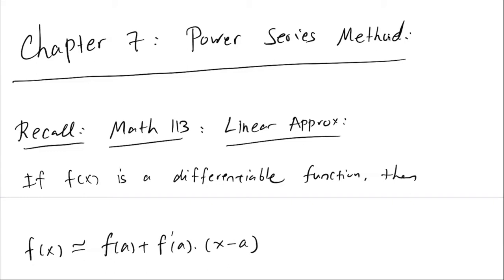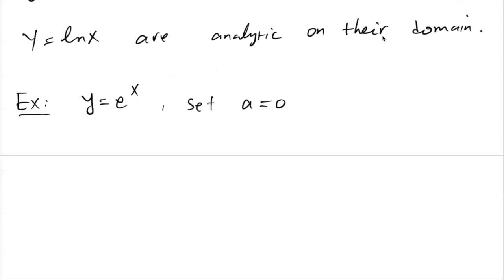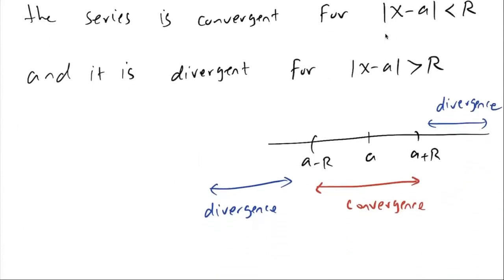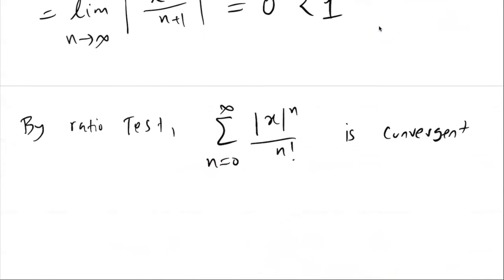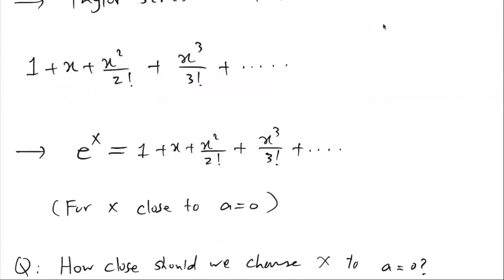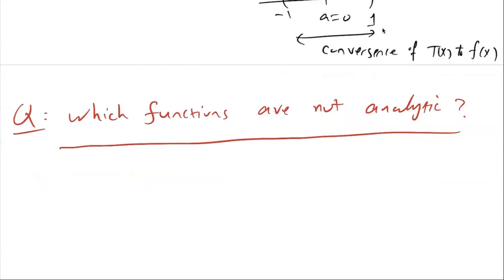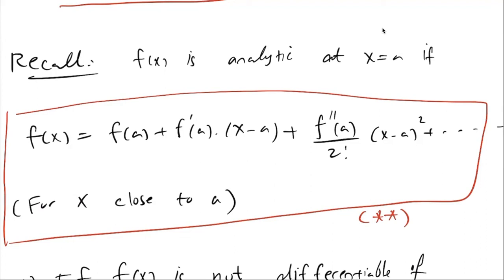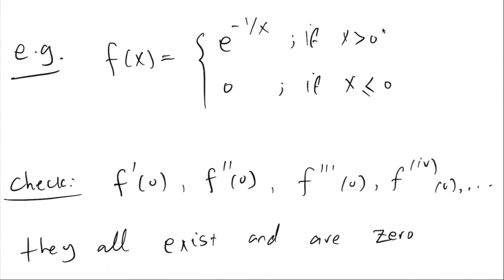Lecture 20 (Introduction to Ordinary Differential Equations)-part 2